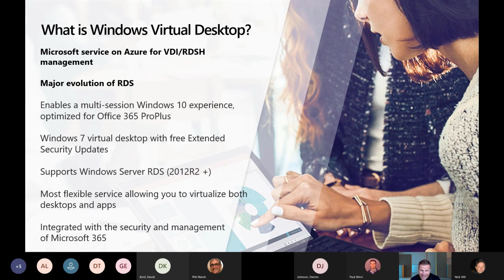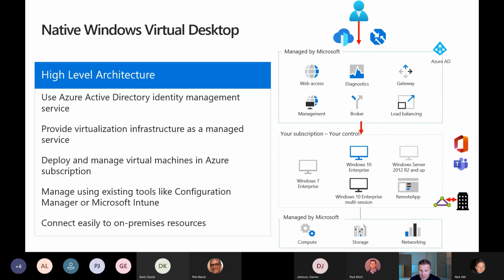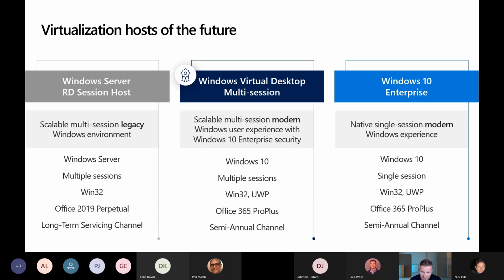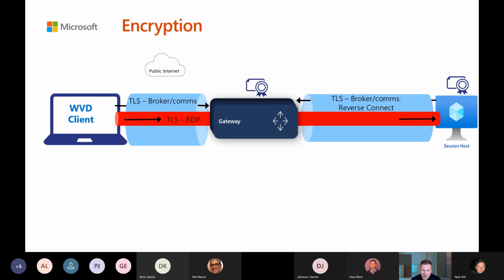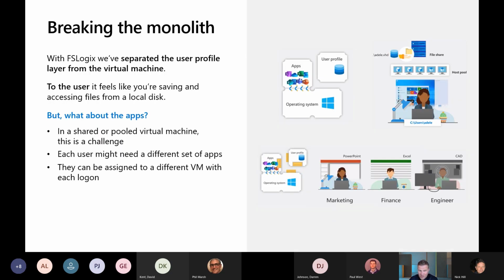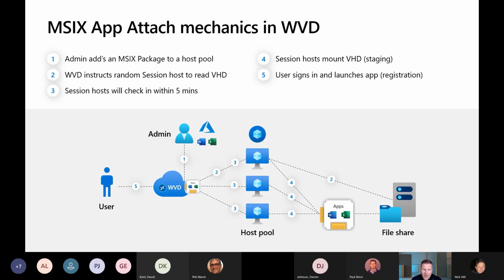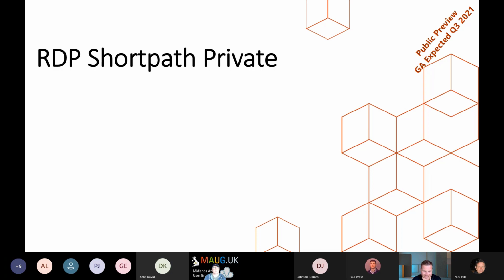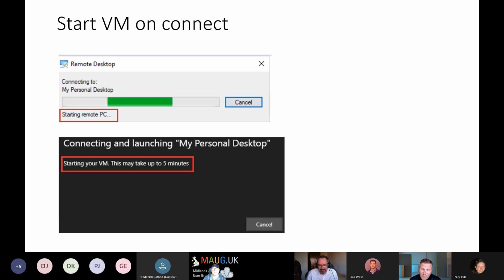Windows Virtual Desktop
Tom Hickling provides a fill overview of Windows Virtual desktop